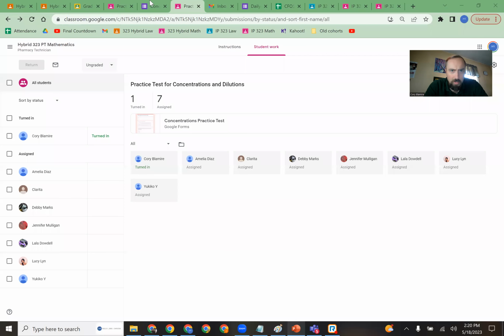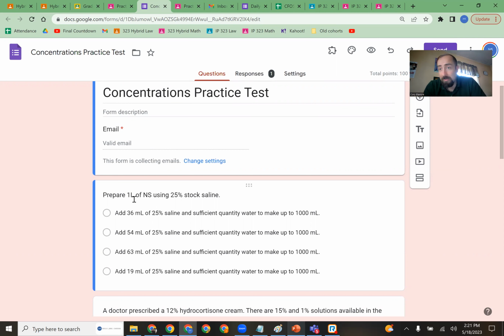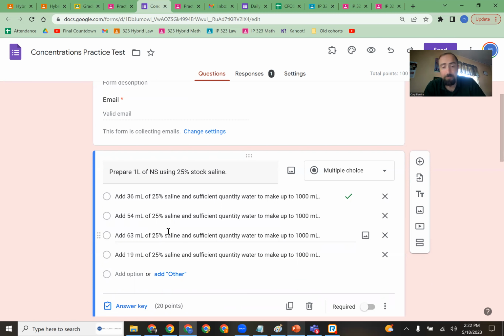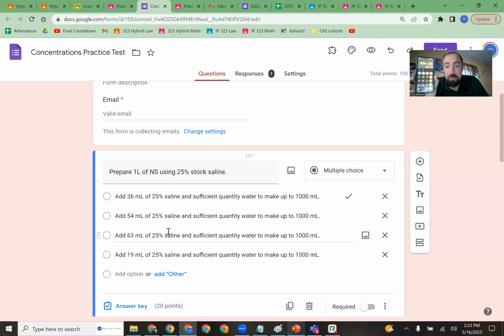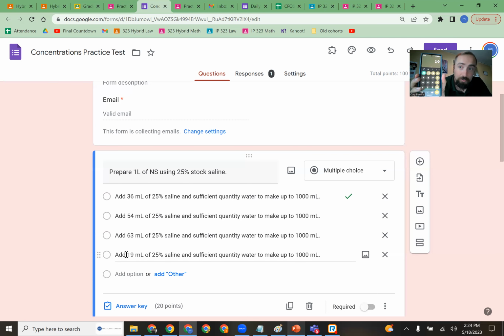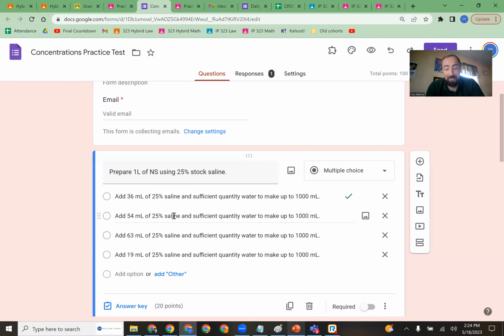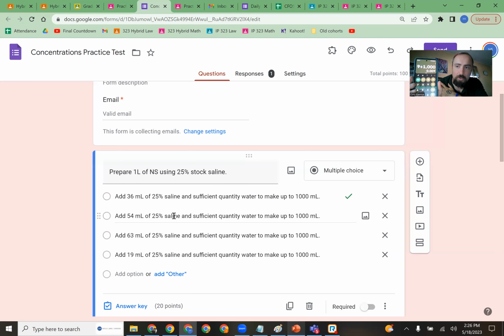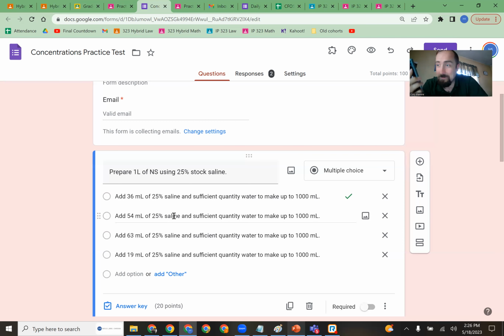Concentrations & Dilutions Practice Test - 1st problem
Prepare 1L of NS using 25% stock saline.

a) Add 36 mL of 25% saline and sufficient quantity water to make up to 1000 mL.
b) Add 54 mL of 25% saline and sufficient quantity water to make up to 1000 mL.
c) Add 63 mL of 25% saline and sufficient quantity water to make up to 1000 mL.
d) Add 19 mL of 25% saline and sufficient quantity water to make up to 1000 mL.